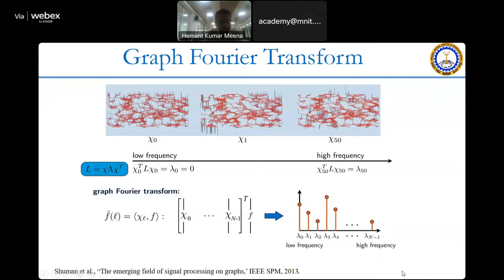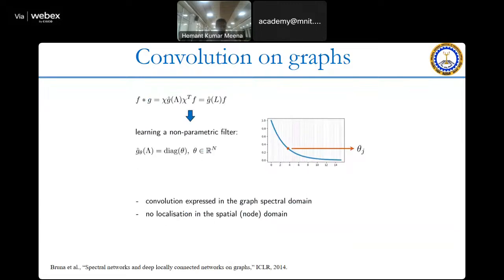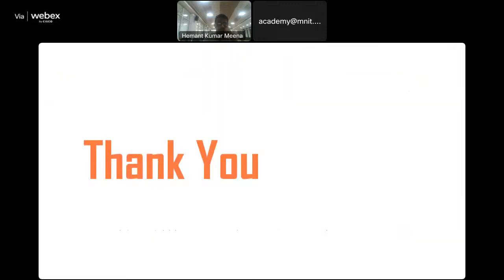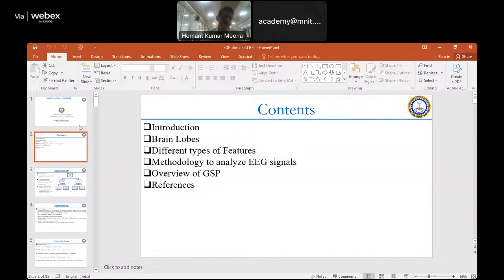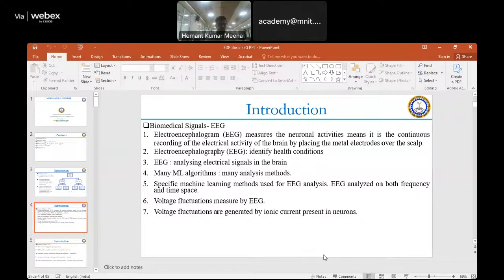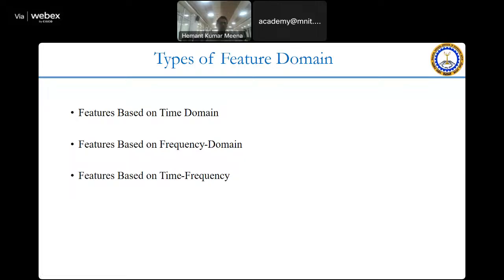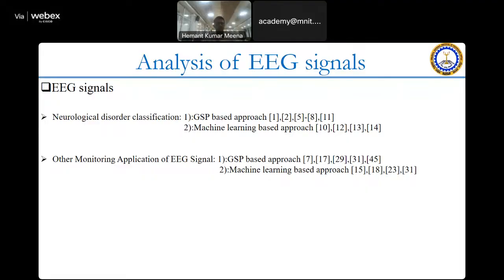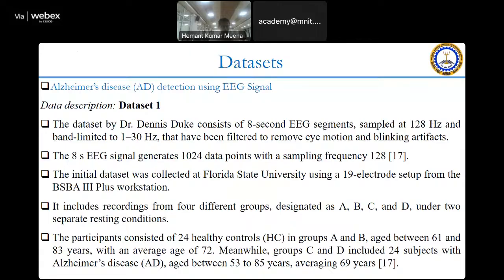Day 3 session 3 Advanced Digital Signal processing